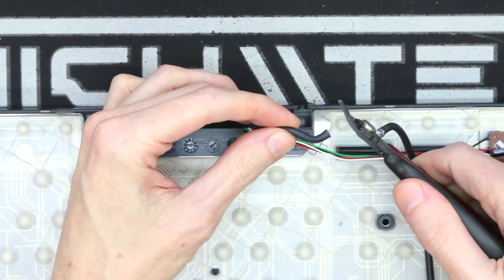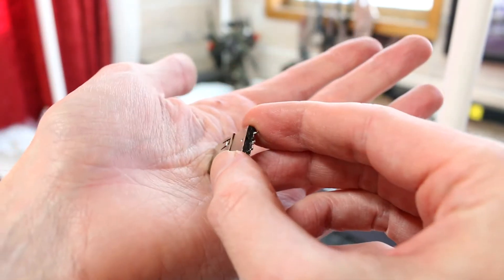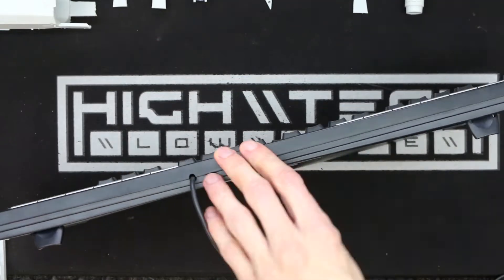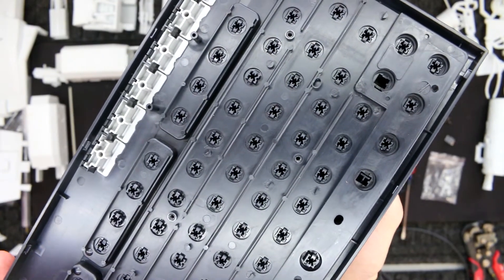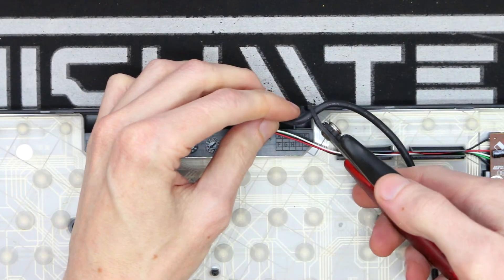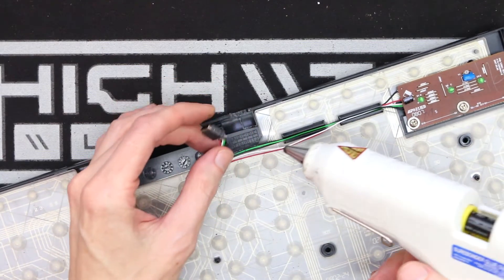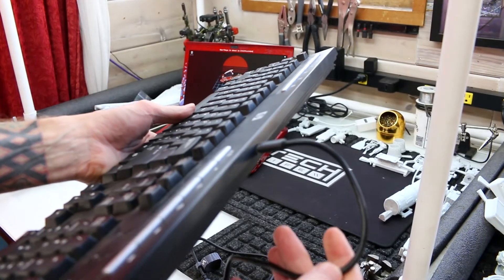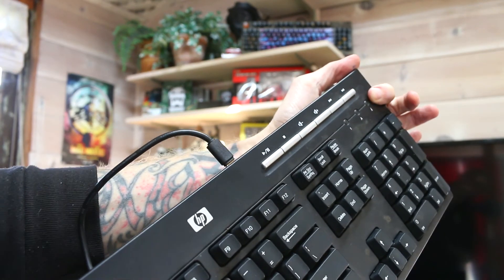⌨ Upgrade Your Cheap Keyboard With *One Simple Mod!* Wired To Detachable Cable - DIY How To Tutorial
Upgrade ANY USB Keyboard - DIY How-To Tutorial - This simple and easy mod will allow you to remove your USB cable. Perfect if your cable is already broken or not working, having a detachable cable allows you to use other cables, longer cables, more premium cables, makes your keyboard more portable and if you ever break your cable again it is easily replaceable.

This tutorial will show you every step you need to take to upgrade your regular wired keyboard to one with a detachable cable. This mod allows you to not only choose which port you'd like (maybe you want a super strong USB Type-B!) or an updated or ubiquitous port such as Type-C, whatever you want this tutorial will show you how you can quickly and easily achieve it.

I did this in about an hour or so, but depending on your board it may take less or more time.

00:00 - Intro
00:17 - Parts
01:18 - Disassembly
02:34 - Port Modification
04:27 - Case Modification
06:12 - Reassembly
07:02 - Typing Test / Outro

⛧ \\ Music: XYFΞRΞX - [Just a loop for now, if I finish them I'll put a link here]

BTC: 3QHZ4z7UuryXuVkMH3NtVTKrBrwyqtyiPD
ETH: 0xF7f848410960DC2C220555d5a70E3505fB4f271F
USDT (ERC20): 0xd6e40aa8b2ff210097b5abe960fd57a51fd96b46

\\ Cheapo Wired to Detachable Wired USB Keyboard Modification \\

I saw a few other people doing this and I figured I would add it to my projects as I knew it could be useful to some people. I personally love wired keyboards more than wireless and it is handy to have a detachable cable for a number of reasons.

The only real drawback with this modification is that the port is going to be the weakest link now and is a bit more fragile than just a permanently wired connection, however this is just about the only drawback and the pros outweigh the cons in my opinion.

It's pretty straightforward and easy to do, honestly the hardest part is just opening the keyboard case. After that everything is pretty easy and depending on how aesthetically pleasing you want it to come out as, it can be done very quickly.

This could be done to basically any USB keyboard, whether it's a 5 buck cheapo rubberdome like in the example here, or a very expensive wired keyboard (do those even exist?) Maybe even an update to a vintage board where you want a newer port design. Maybe you already have a ton of cables and you'd like to take one cable with you to the coffee shop and don't need to have a bunch of different cables or even one flopping around in your bag still attached to your keyboard.

\\ Parts \\

1. The Keyboard
A very cheapo crappy HP rubberdome, this keyboard could be found for free most likely at any computer recycler.

2. The port
I got these ports on AliExpress, they only came out to about a buck a piece, so it wasn't bad and they are high quality.